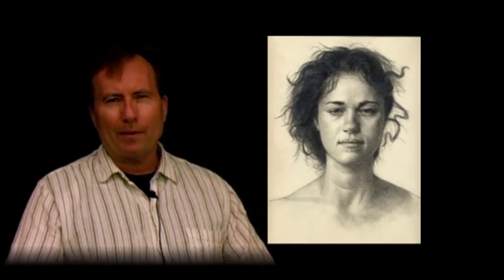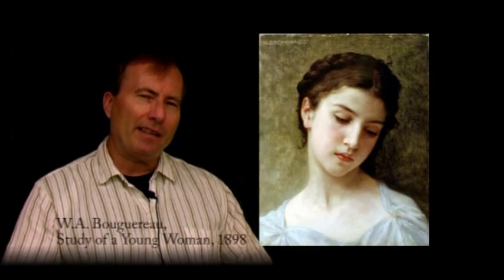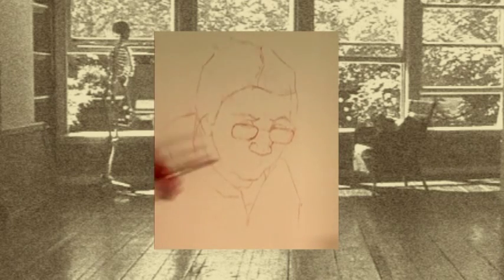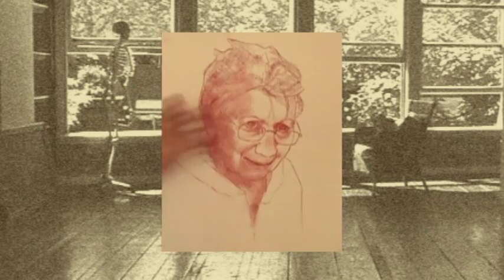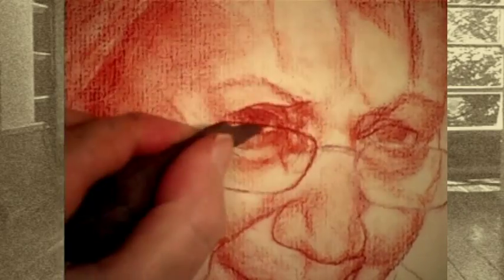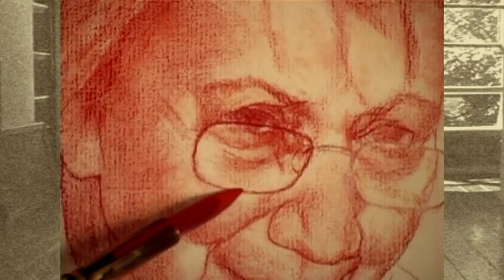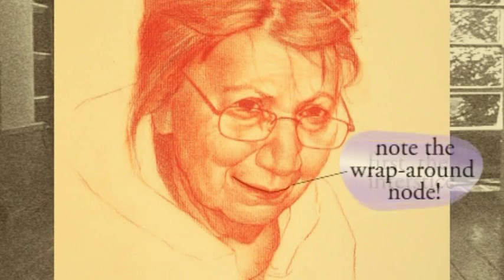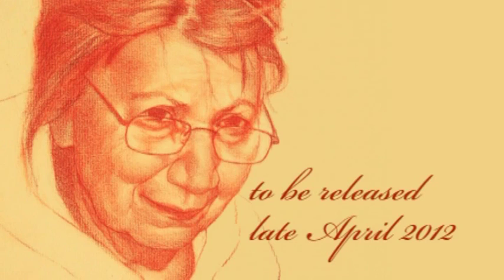Mastering-Portrait-Drawing-3-Advanced Techniques.mp4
Mastering Portrait Drawing 3: Advanced Techniques & Considerations.  A new release from Artacademy.com

A compelling portrait is much more than just another pretty face. Portraits of dreamy, at times, melancholic youths present an easy aesthetic that has an universal appeal. But for the artist who strives for deeper meaning in their work, depictions of pretty faces can soon become a vapid exercise.

Portraits that move and stay with us are those that tell a story and connect us with a shared humanity. The best works are those that present both monumental descriptions of form and an empathetic treatment of character and personality.

Mastering Portrait Drawing 3: Advanced Techniques & Considerations pursues this discourse of portraiture using sanguine conte. My subject is a lively, life-tested woman captured in a candid glance. It is a momentary pose whose transience speak volumes of an easy, somewhat lubricated, social engagement.
But there are challenges here. Foremost is the casual gesture that is underpinned by the convex facial angle and the immediacy of an inquisitive gaze through a pair of glasses -- that must be rendered so that they sit naturally on the face without drawing unwarranted attention -- and buttressed by the anatomical structures of a broad smile.

The whole of this expression is incumbent on all of the forms working effortlessly as a single unit. Our goal as artists is to seamlessly marry craft and emotion.

In this four hour DVD workshop I comprehensively discuss and demonstrate the entire step-by-step process of drawing an expressive portrait in sanguine conte from its initial beginning to completion.